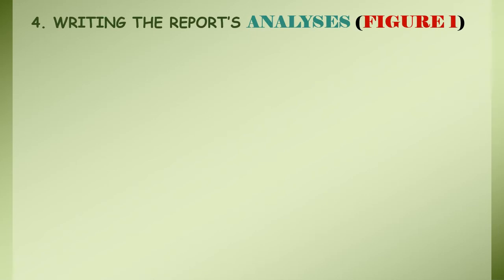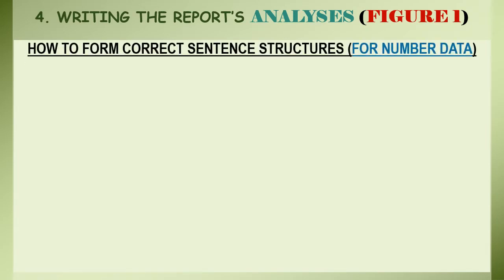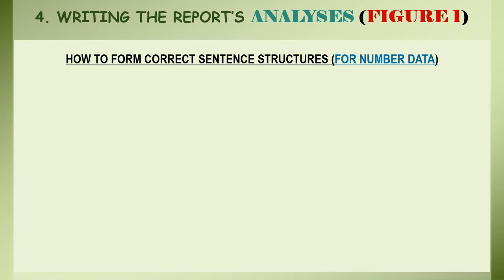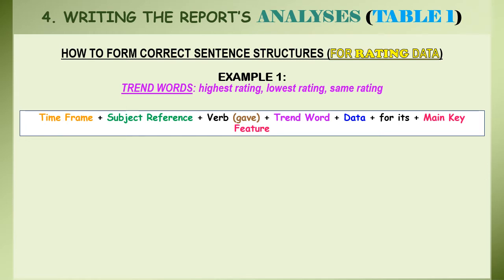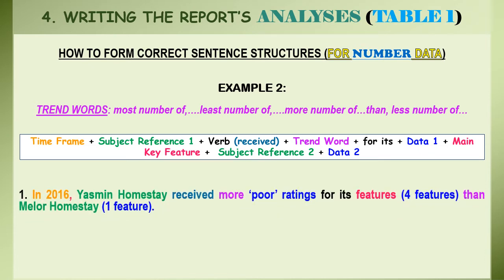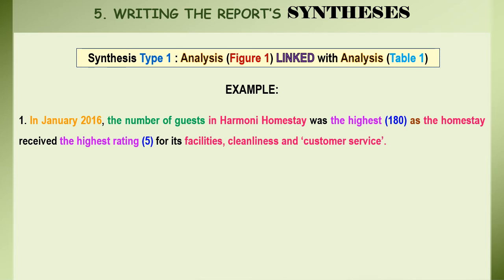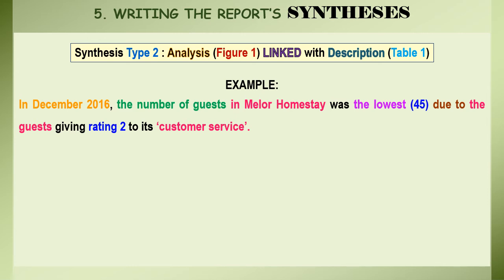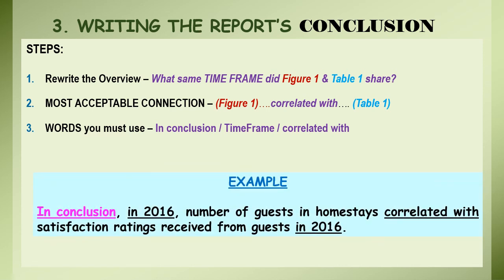Part 2: MUET ANALYSIS REPORT WRITING 2020 (2/2018 Question)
This is part 2 of two-part lesson on Analysis Report Writing in the MUET. The sample question used can be found in MUET Session 2/2018 test Important note: Different visuals have different key features, data & time frame. Thus, different trend words may be used and some time frames can be used in when analysing or synthesising information or can ONLY be used when writing analyses. So, study every visual carefully.

Source of the question: Majlis Peperiksaan Malaysia